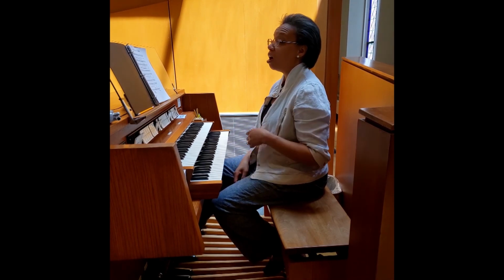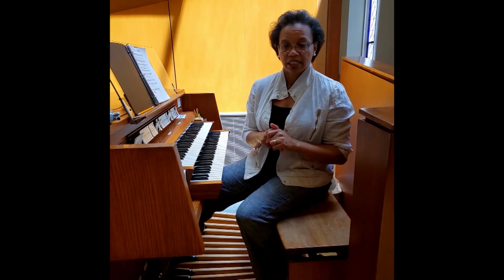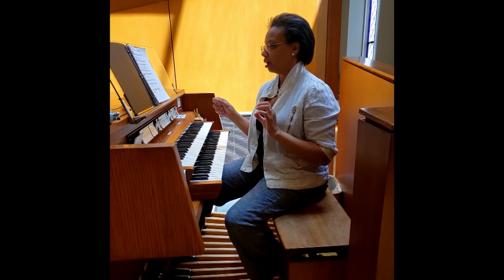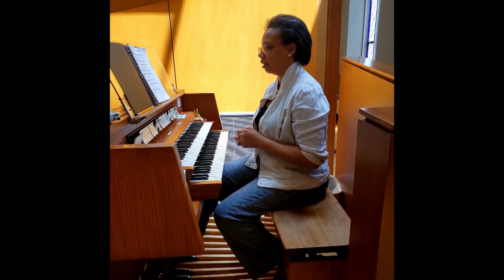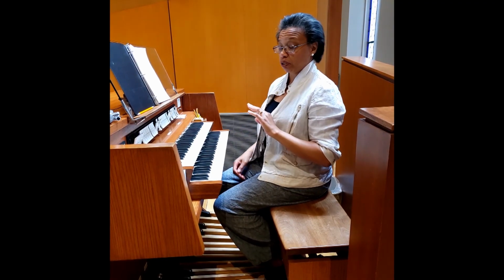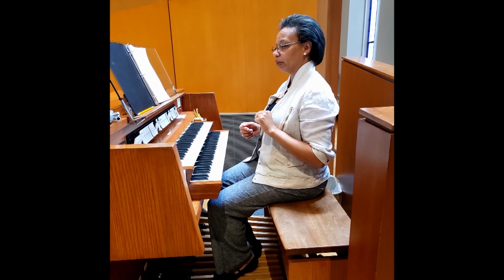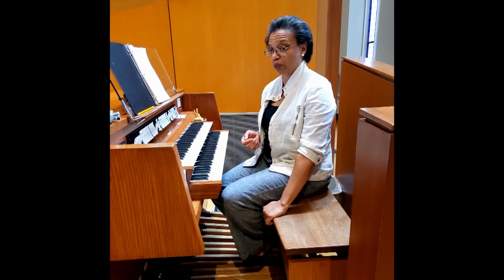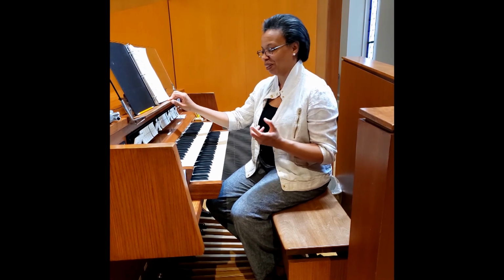Don't Forget to Breathe with Nicole Keller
Join Nicole Keller for a lesson on how to breathe (with your playing!) when playing congregational songs.

This session is offered as a part of The Hymn Society in the U.S. and Canada's Organ Initiative.